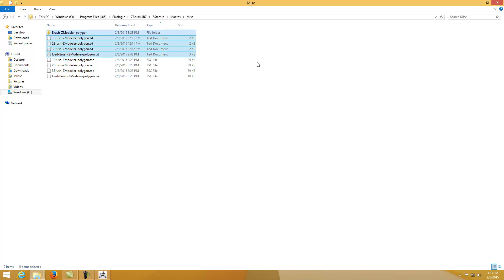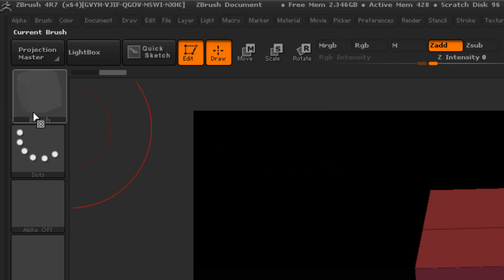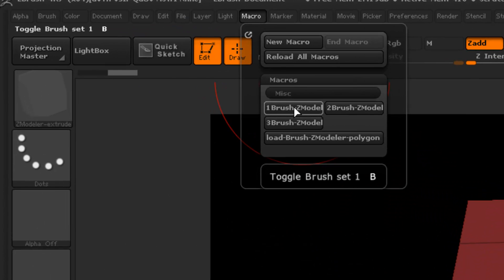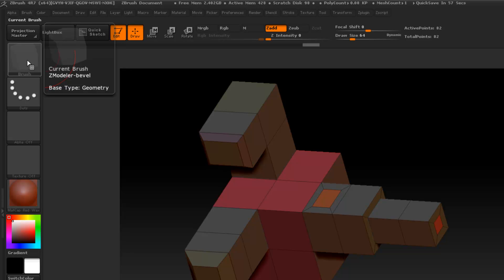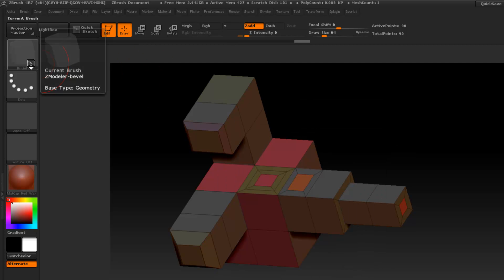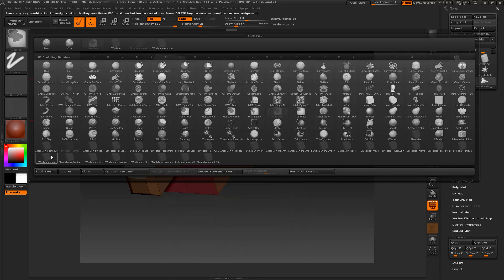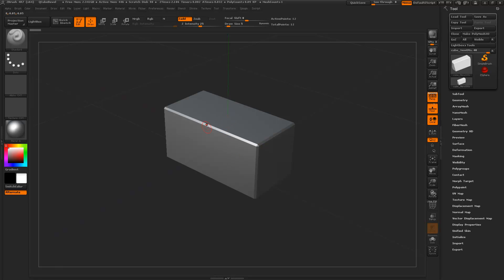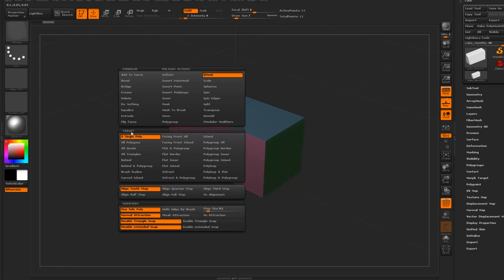ZBRUSH 4R7 MACRO Brush ZModeler polygon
UI
this will allow you to set up hot keys for ZModeler polygons (NOT points or edges yet)
this will allow you to toggle between 2 setting with 1 hot key.
in other words you can have up to 6 different polygon actions functions with 3 hot keys that you can save.
you can all so toggle with edges and points but this option is still being worked on,
in other words you can have up to 18 different actions with 3 hot key.

make sure you read the CREDIT.txt file

RE EDIT.
after testing, zbrush does not store modifiers. it seams to store actions and targets